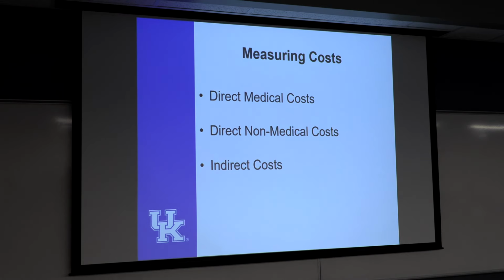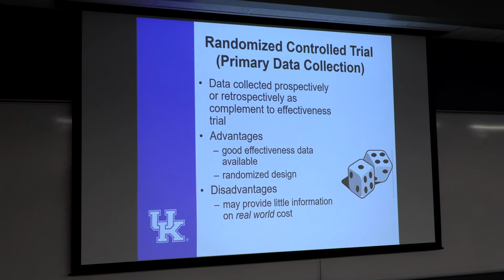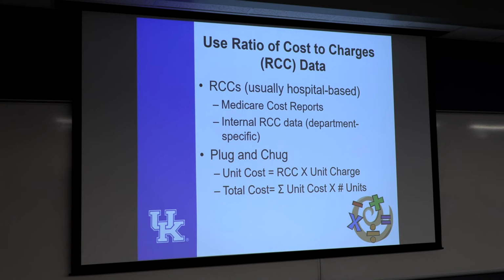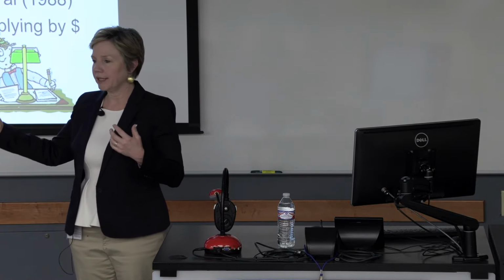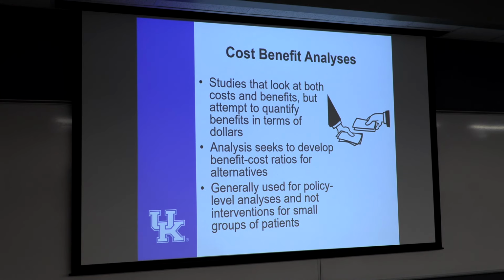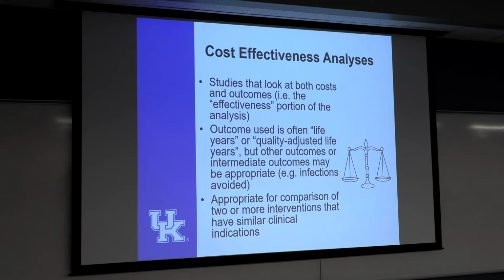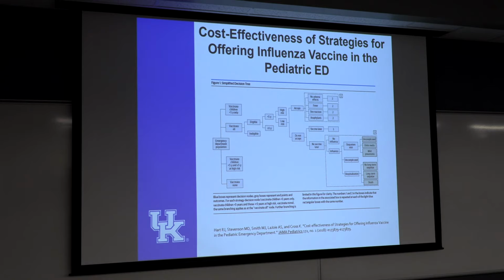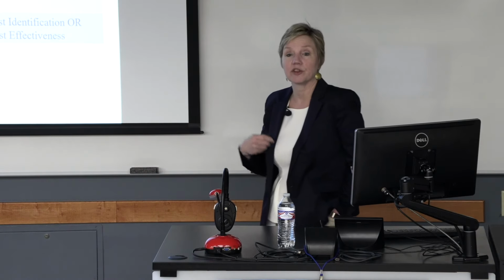Clinical Research Update Series 6/6/19 "Just the Facts Please"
* 2019 PORTFOLIO PIECE VIDEO *

I edited and produced this informational video for UK Research.

Clinical Research Update Video Series
6/6/19

"Just the Facts Please: Thinking about the Role of Cost Analyses in Your Study"

Presented by:
Teresa M. Waters, PhD

Upon completion of the program, attendees will be able to:
1) Describe the major types of cost analyses used in medicine and healthcare
2) Identify the appropriate cost analyses for a specific study